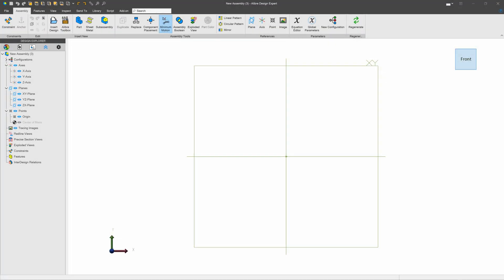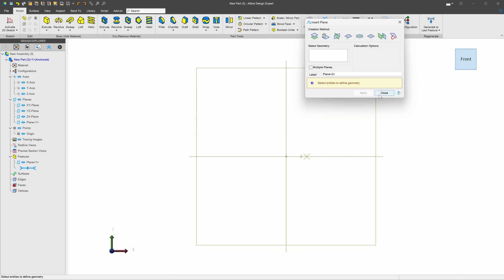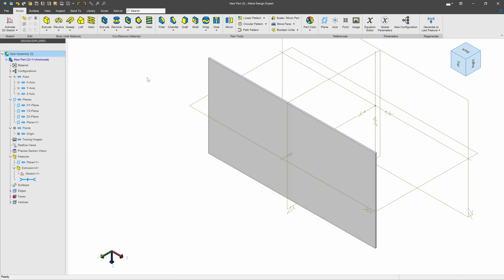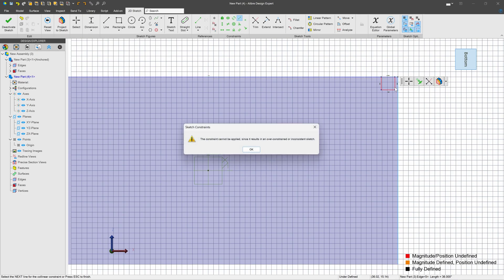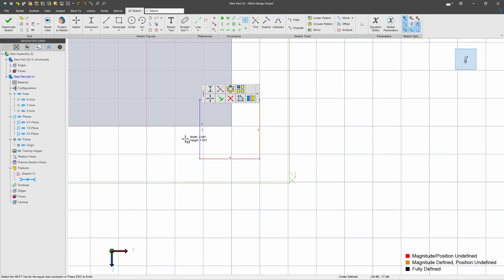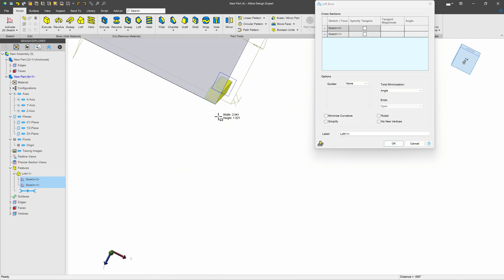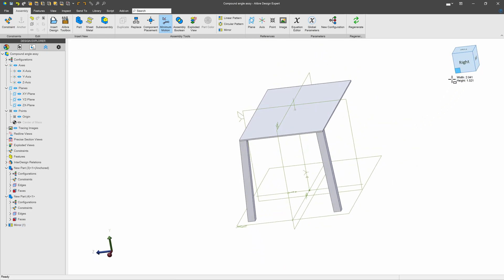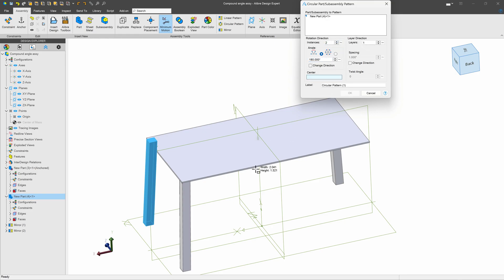One Way of Creating Compound Angles in Assemblies